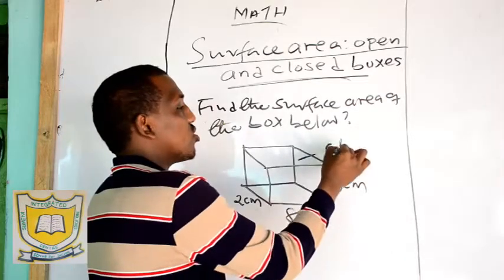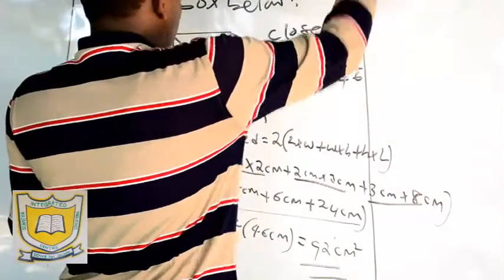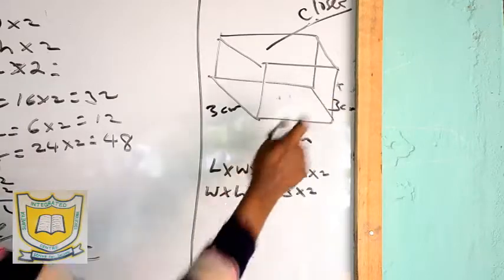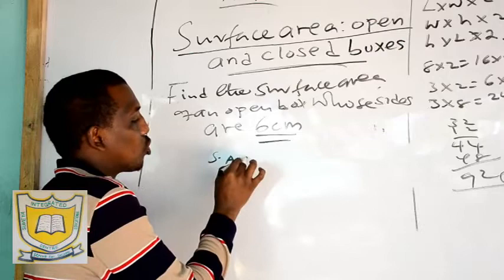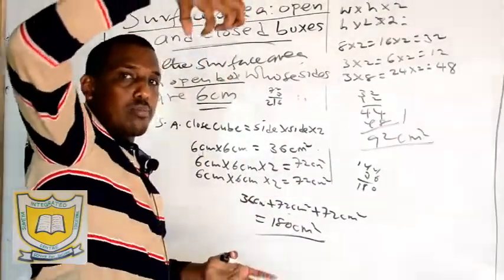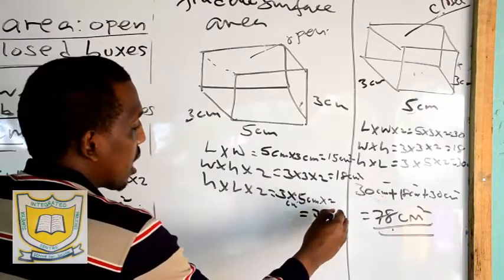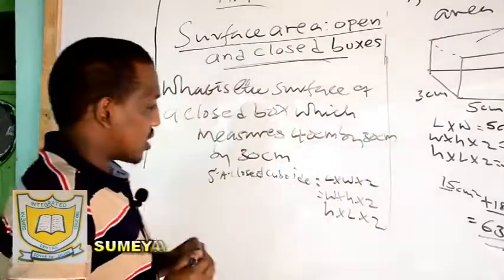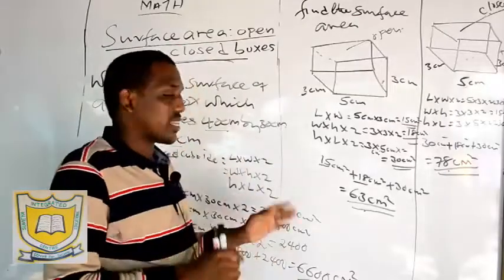S I E C MATH LESSON 16